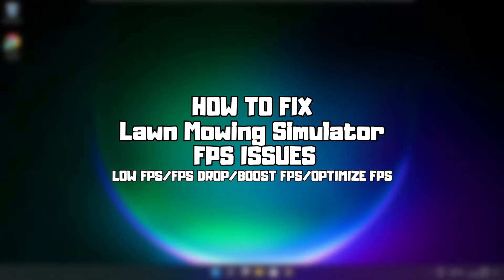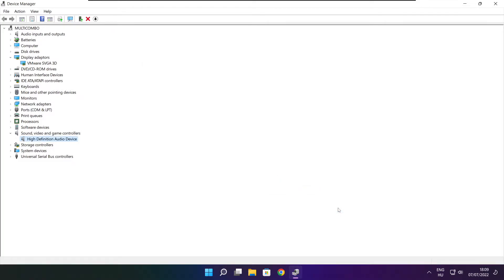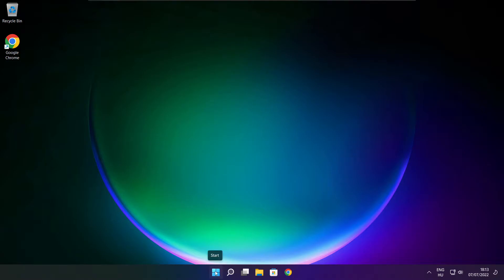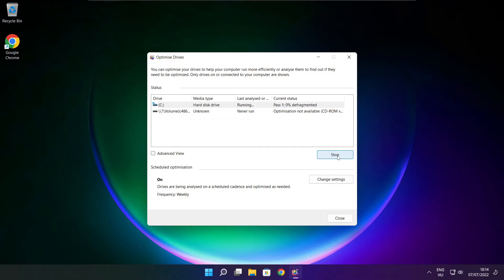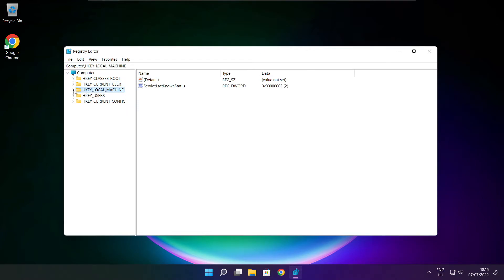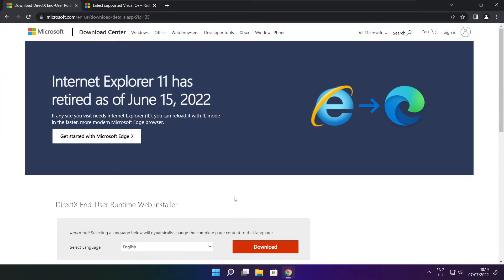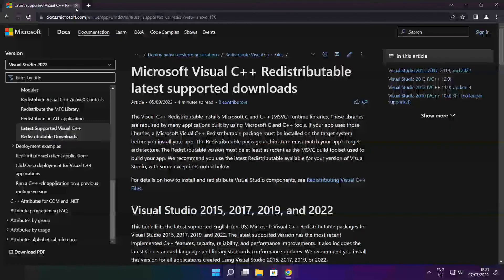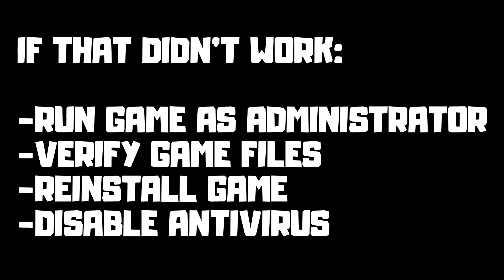How to FIX Lawn Mowing Simulator Low FPS & FPS Drops Issue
In this video I am going to show How to FIX Lawn Mowing Simulator Low FPS & FPS Drops Issue

🖥️ PC Specs:
CPU: Intel Core i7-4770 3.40GHz
Memory: 16GB HyperX DDR3
HDD: Toshiba 1TB
SSD: Kingston 240GB
Graphics Card: ASUS GeForce RTX 3060 12GB GDDR6
Operating System: Windows 10/11